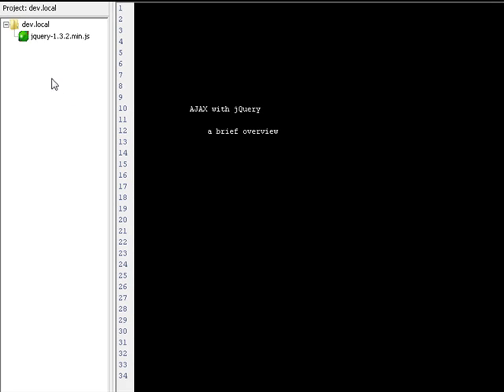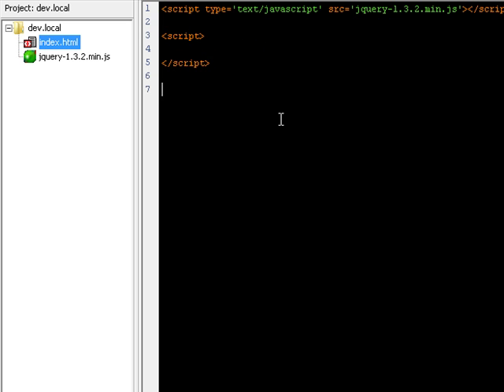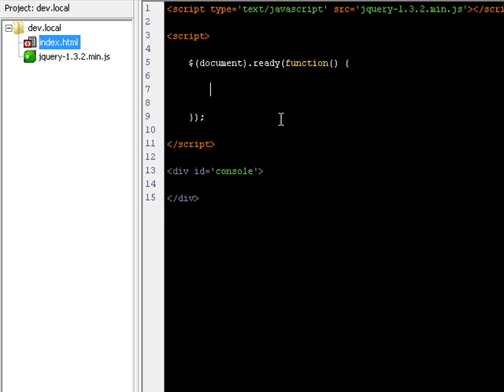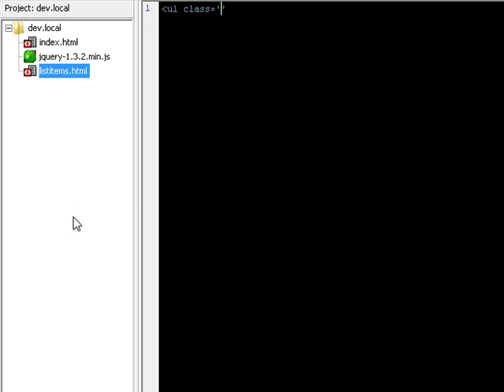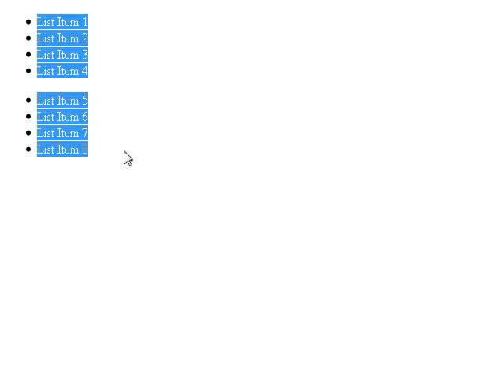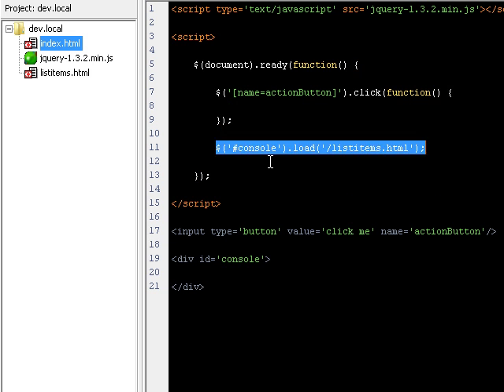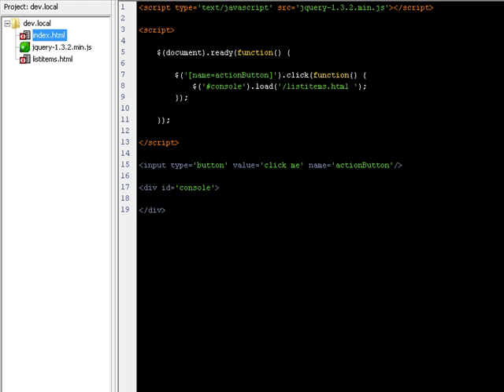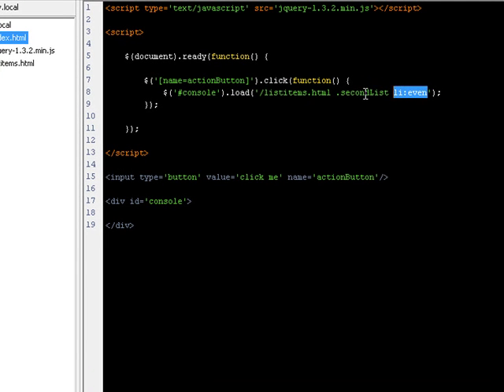AJAX with jQuery: The Beginning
More tutorials and screencasts(at higher resolutions) on web and game development can be found

This is the first in a series of screencasts covering AJAX with jQuery.

AJAX is briefly explained and we implement an AJAX call using the jQuery load command.